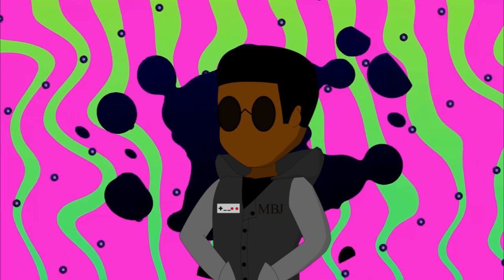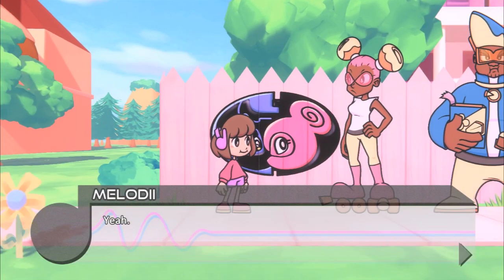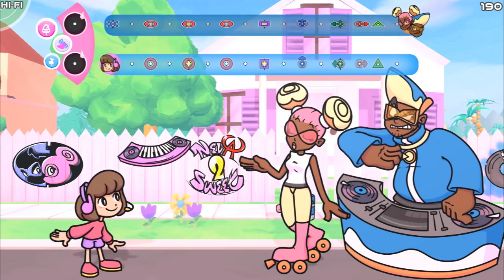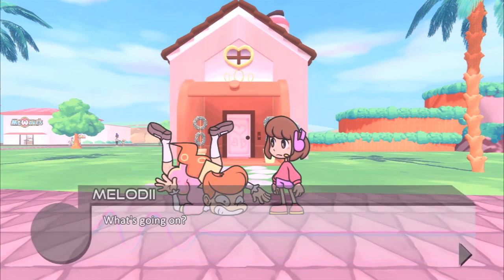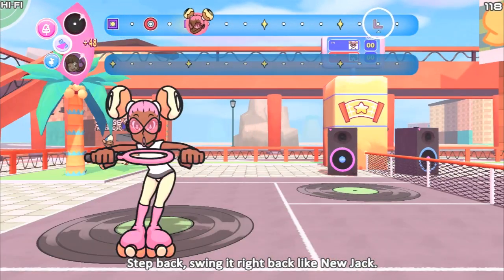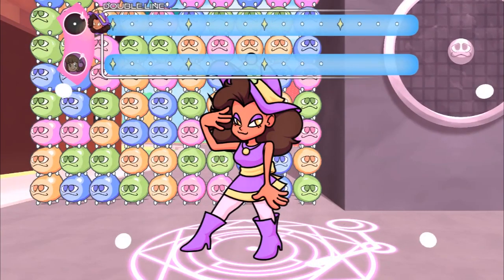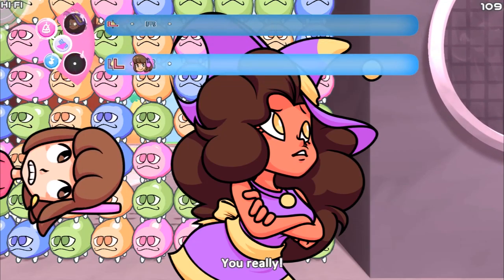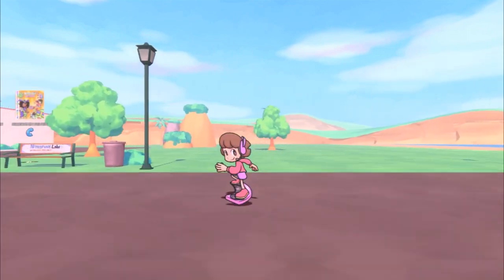Scratchin' Melodii - SAGE 2023 Demo Impressions and thoughts.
Hey everyone! Today I want to give my thoughts on the new Scratchin' Melodii - SAGE 2023 demo. What do you all think of the game?